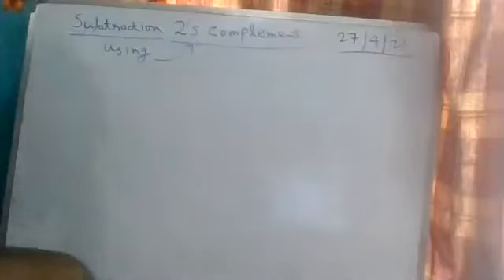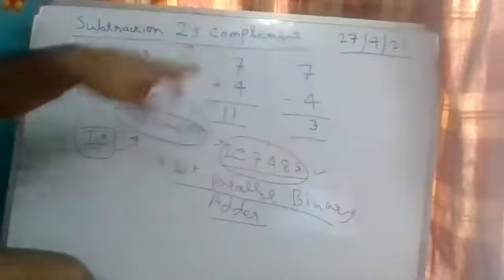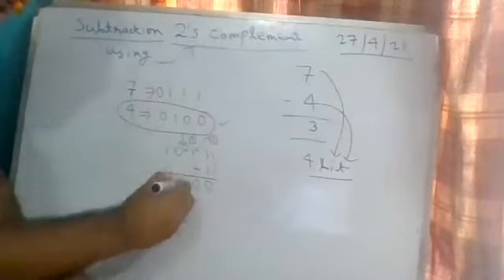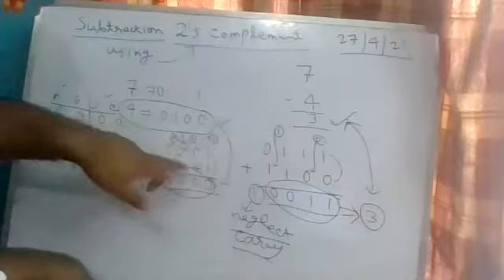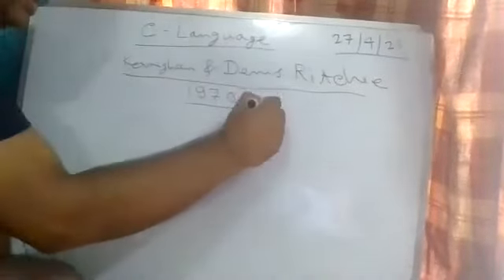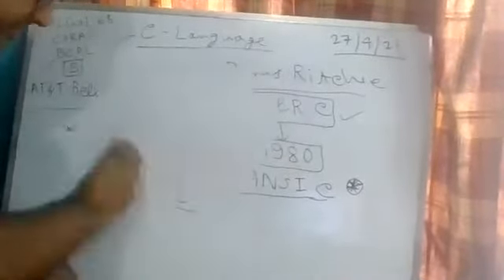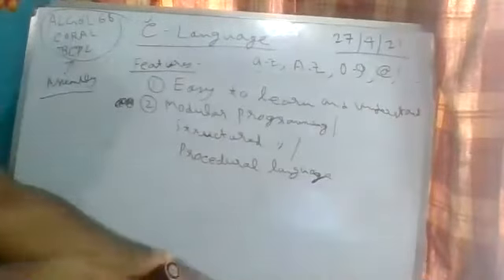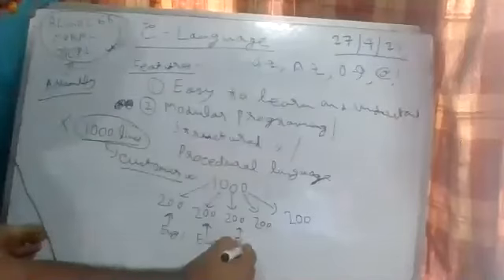2's complement and basic of C Language